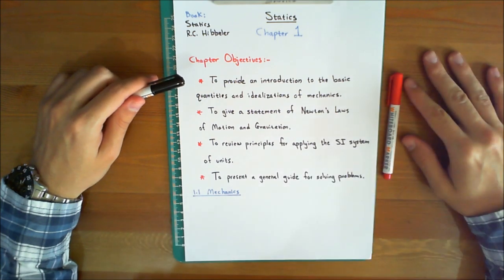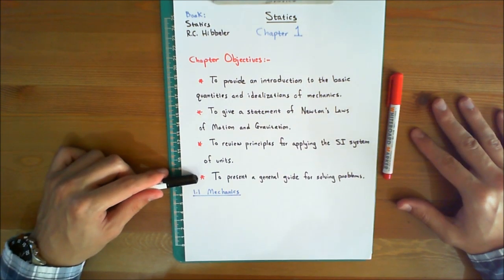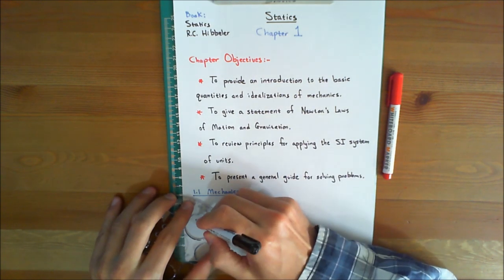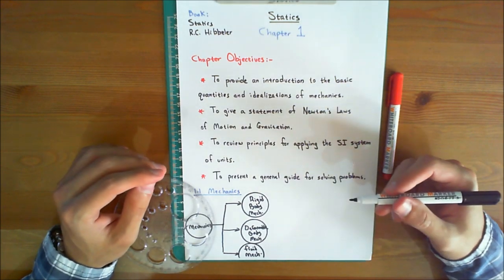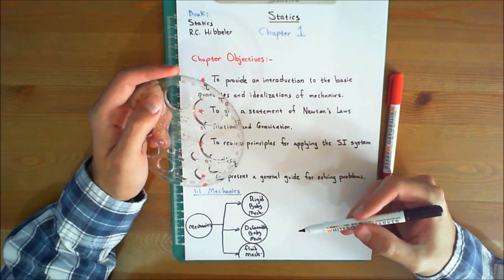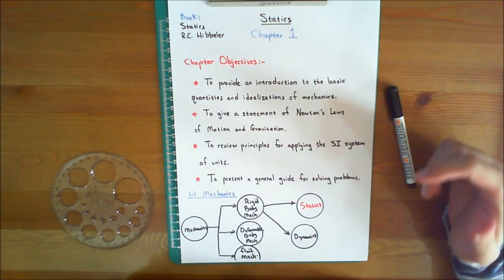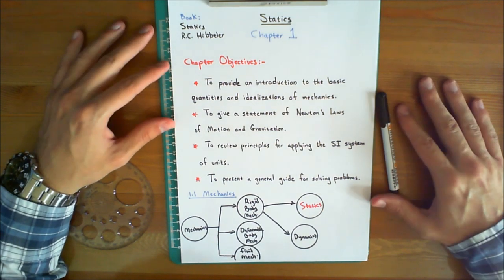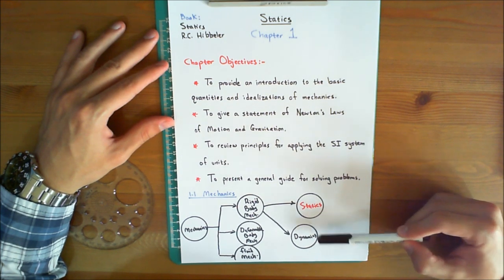Statics Lecture 1: 1.1 Introduction to Mechanics (1080p HD)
For the best viewing experience, please adjust the volume level and video resolution to HD quality and expand view to full screen.

This video presents a general introduction to mechanics. For more information about the historical development of Statics, please watch the next related video.